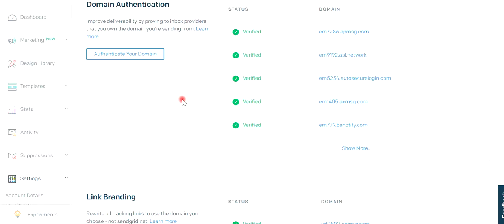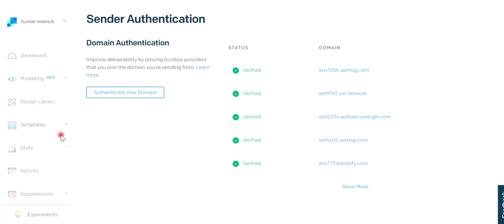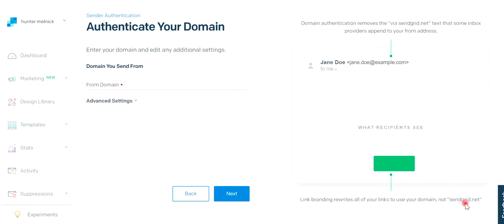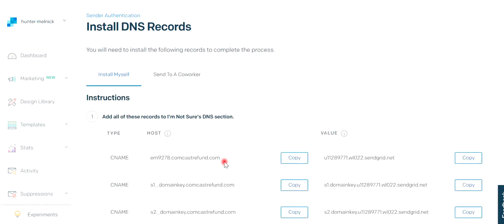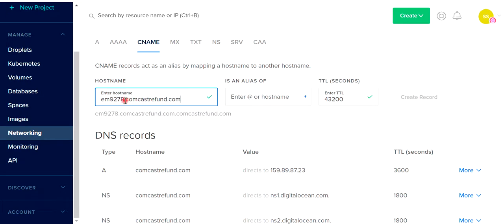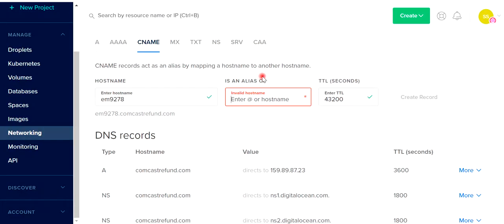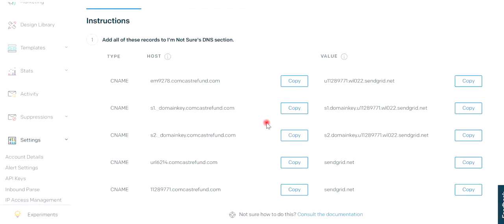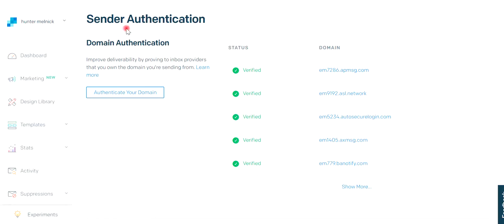SendGrid Tutorial Authenticate your Domain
Quick tutorial on updating your DNS records and authenticating your domain with SendGrid